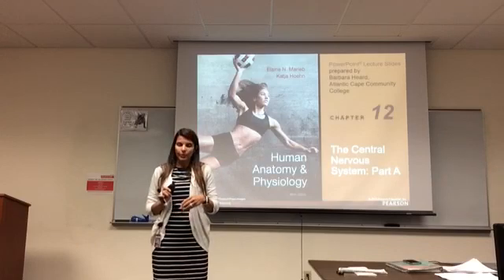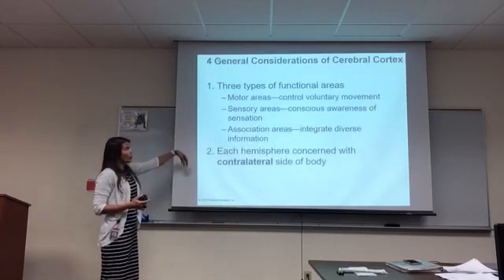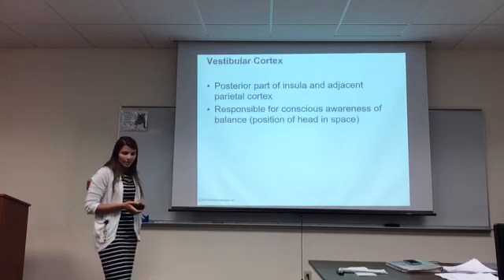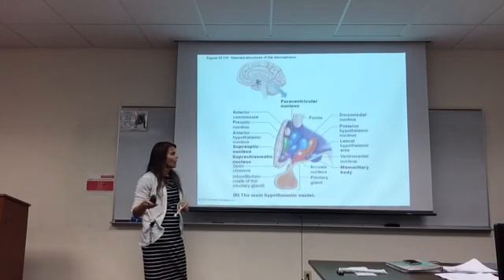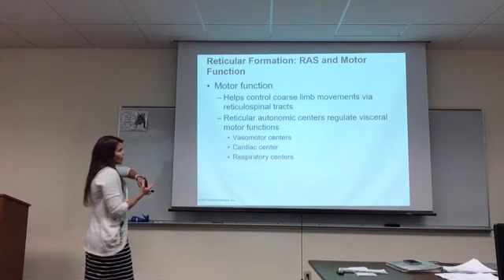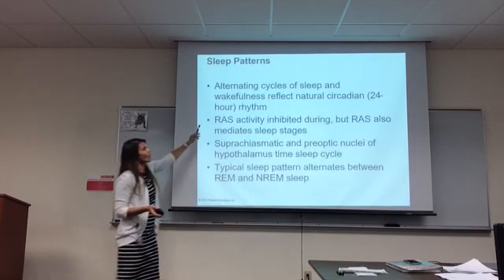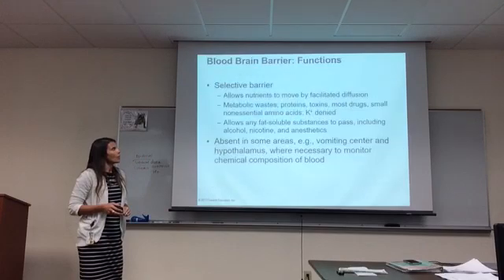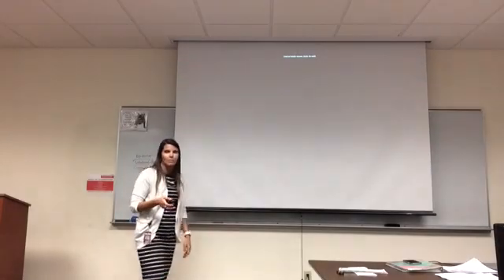The Central Nervous System- Dr. Jessica Guerrero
9th Edition Human Anatomy & Physiology 2401 Chapter 12
Marieb & Hoehn

The nervous system is responsible for controlling much of the body, both through somatic (voluntary) and autonomic (involuntary) functions. The structures of the nervous system must be described in detail to understand how many of these functions are possible. There is a physiological concept known as localization of function that states that certain structures are specifically responsible for prescribed functions. It is an underlying concept in all of anatomy and physiology, but the nervous system illustrates the concept very well.

Fresh, unstained nervous tissue can be described as gray or white matter, and within those two types of tissue it can be very hard to see any detail. However, as specific regions and structures have been described, they were related to specific functions. Understanding these structures and the functions they perform requires a detailed description of the anatomy of the nervous system, delving deep into what the central and peripheral structures are.

The place to start this study of the nervous system is the beginning of the individual human life, within the womb. The embryonic development of the nervous system allows for a simple framework on which progressively more complicated structures can be built. With this framework in place, a thorough investigation of the nervous system is possible  (Openstax, 2013).